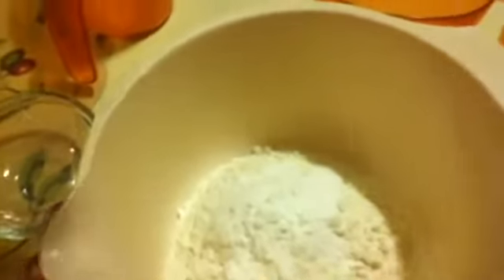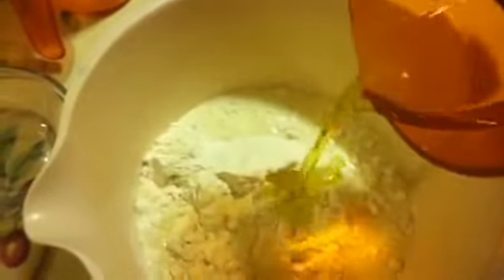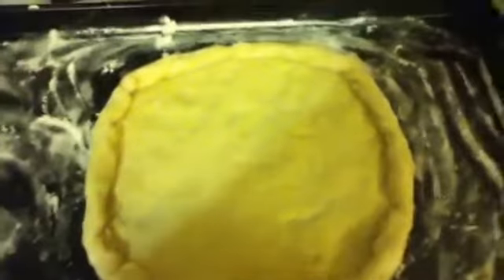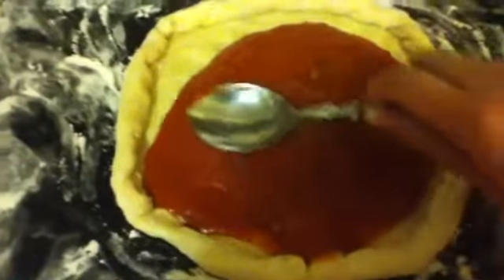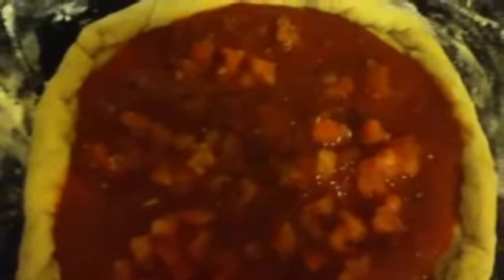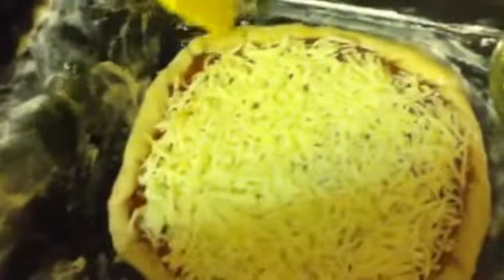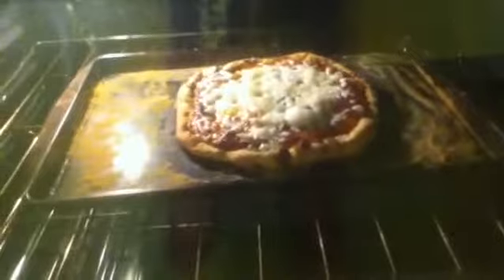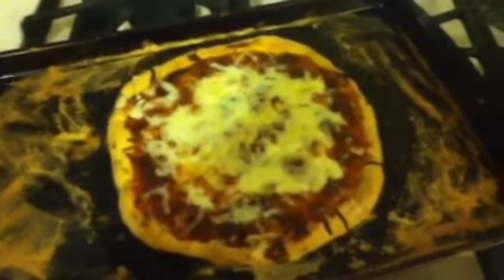Wednesday Makes a Pizza!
the online editor is up and running again!!! YES!!!